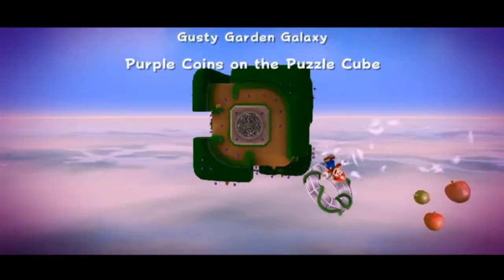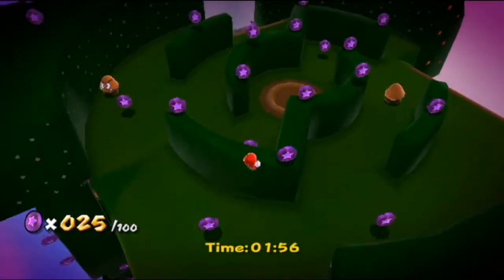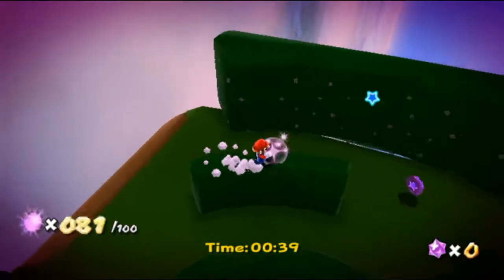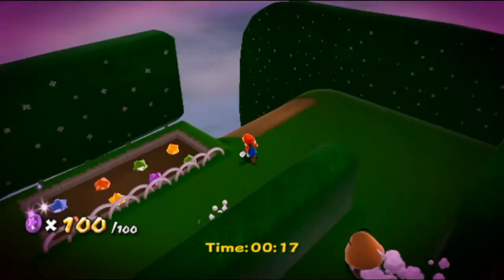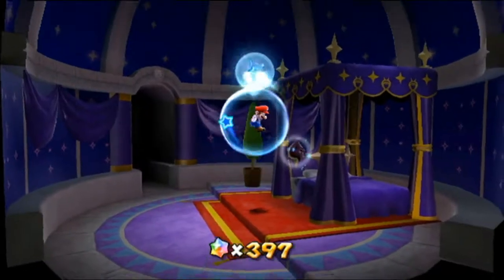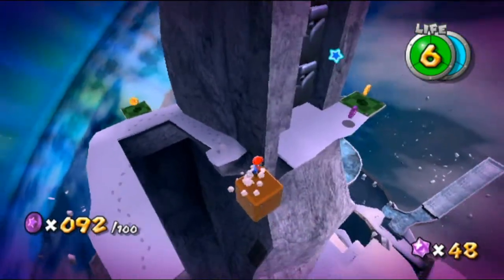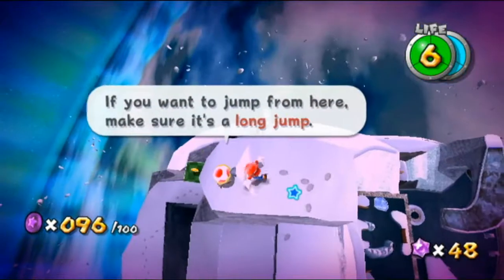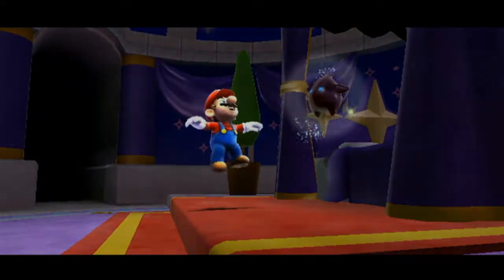Elemental Purple Coins ~ BONUS 5 - Let's Play Super Mario Galaxy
Hey Guys, Koveto here and WELCOME back to Super Mario Galaxy! LAST TIME we were joined by Jack and Natalie as we ventured to the Kitchen and collected our Purple Coin Stars there! TODAY we set off for the bedroom to retrieve three more purple coin stars! It'd be a big help, and make Yoshi SO HAPPY!